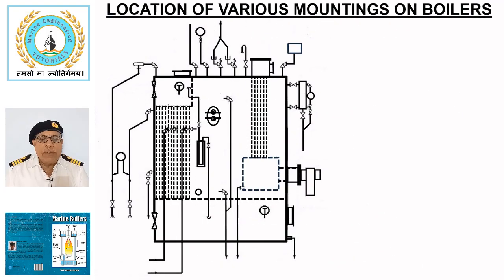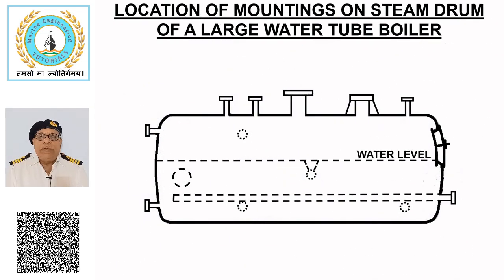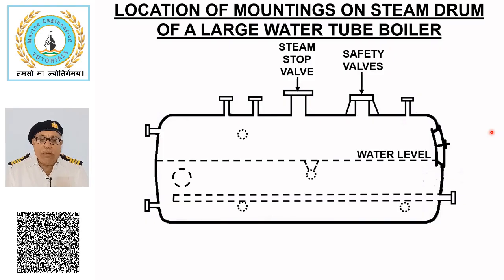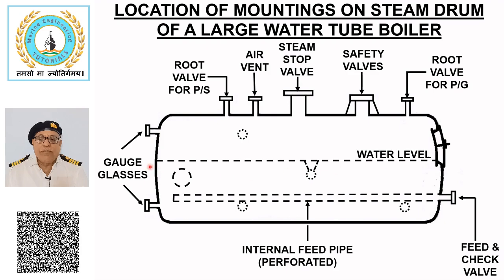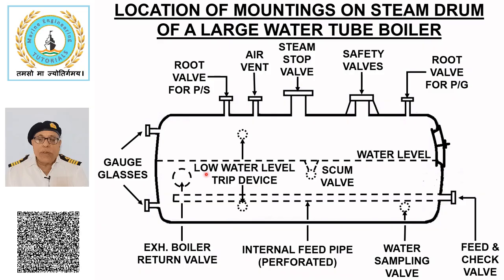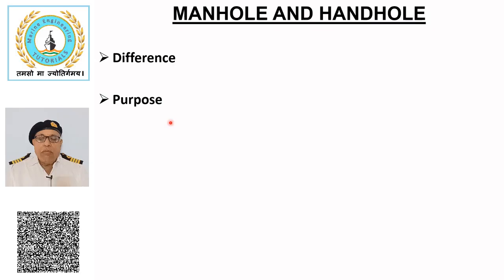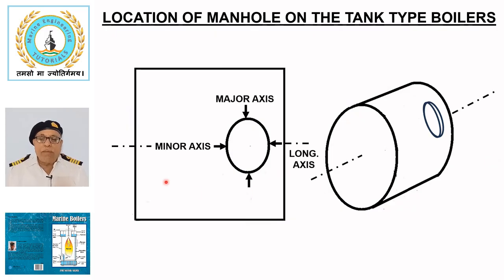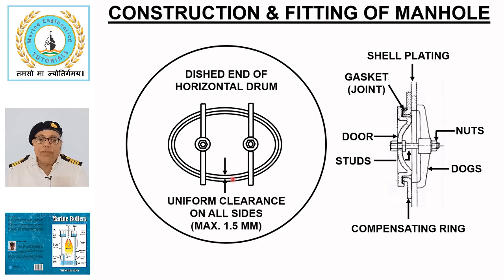Marine Boilers Lecture # 16 (Boiler Boiler Mountings Part - I) Introduction of Boiler Mountings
This tutorial shows the location of various boiler mountings and describes their purpose. The video compares the difference between manhole and handhole and describes their specific features.

It also demonstrates why the manhole should have the specific orientation when it is mounted on the drum’s cylindrical surface and describes the construction of manhole with its ideal location on the boiler drum.